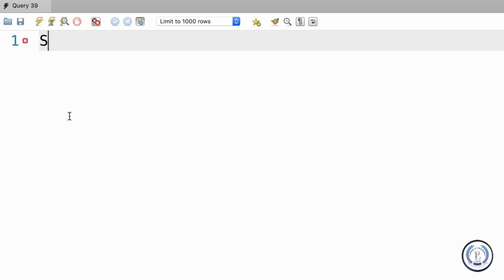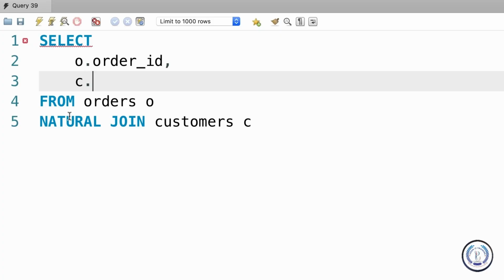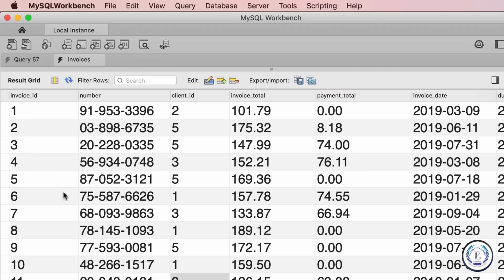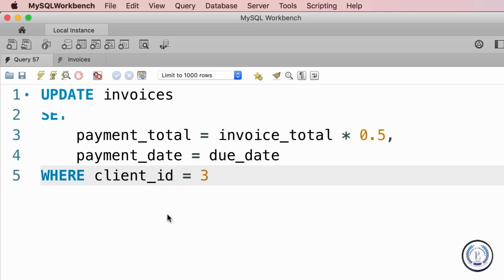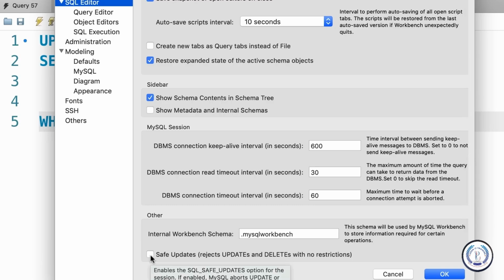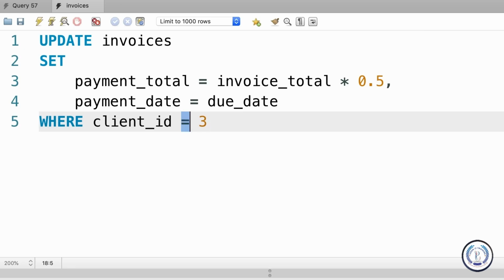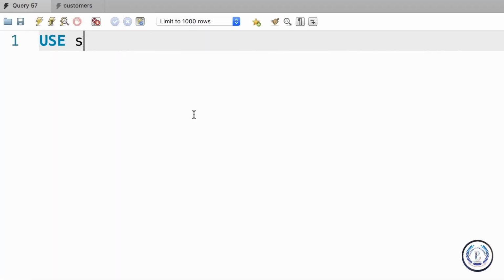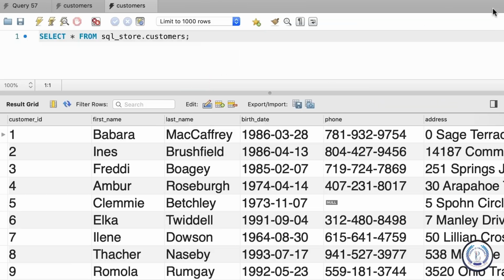33 - Updating Multiple Rows (sql)